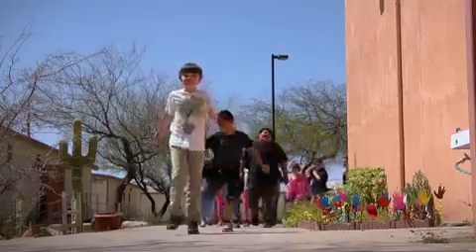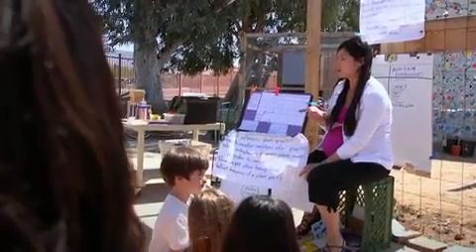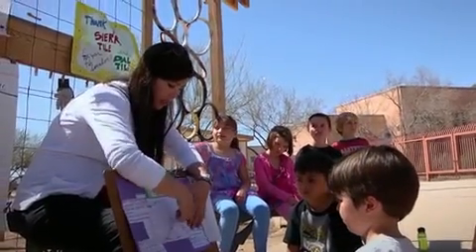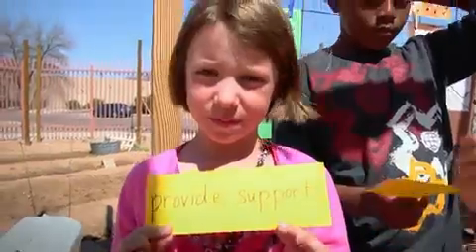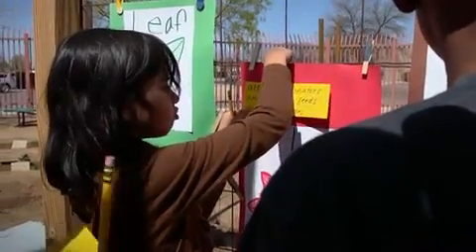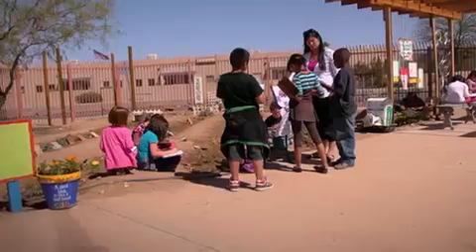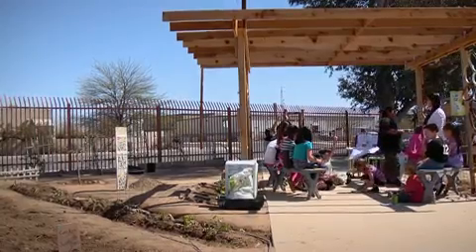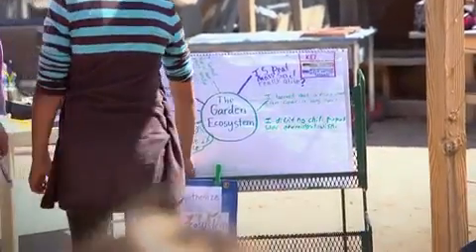Exploring Garden Ecosystems - Teaching Channel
Borton Primary Magnet School teacher Molly Reed (Tucson Unified) connections circles and behavior-over-time graphs (both systems thinking strategies), to explore the interdependencies that exist in garden ecosystems.

Lesson Objective
Students work in groups to explore attributes of ecosystems first-hand

What does the teacher do at the beginning of the lesson to manage 3 different groups doing 3 different activities?
What advice does Ms. Reed give for outside activities and why?
How are students informally assessed during and after the activities?

More about connection circles and behavior over time graphs (The Shape of Change lessons are a good place to start)